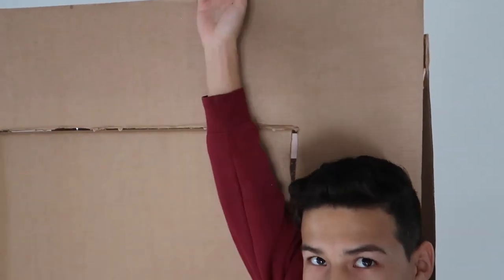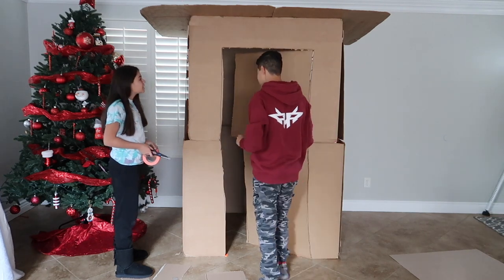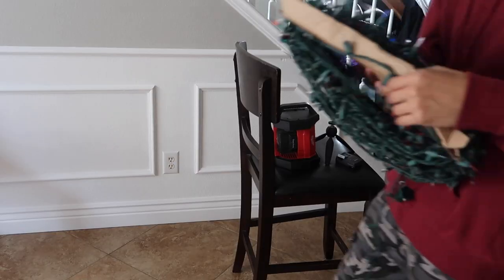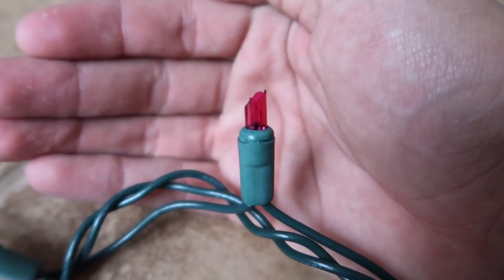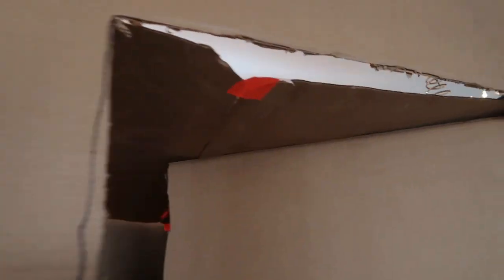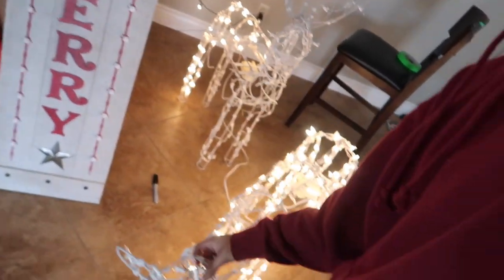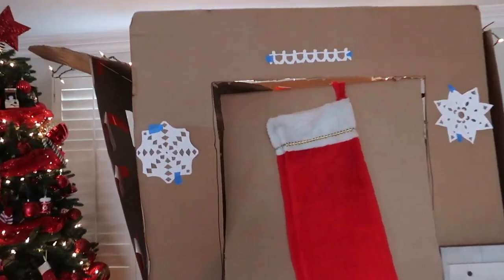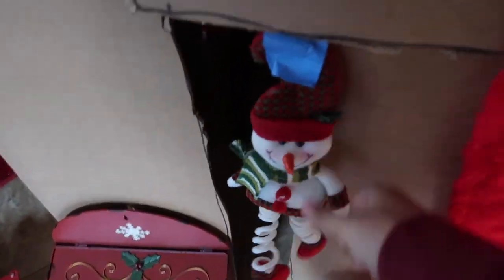WORLD'S LARGEST GINGERBREAD HOUSE *GONE WRONG* | Ryan Rubio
PART 2 COMING SOON, ITS GOING TO BE BIGGER AND BETTER
Lets see if we can get 1500 Likes!!